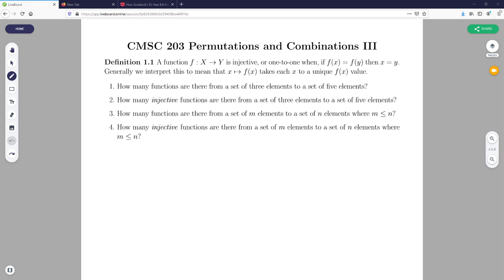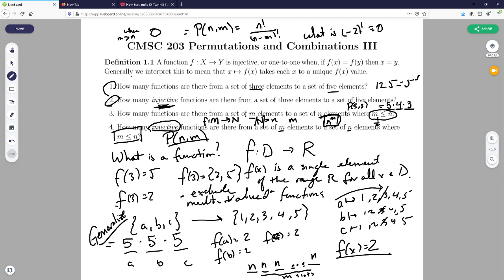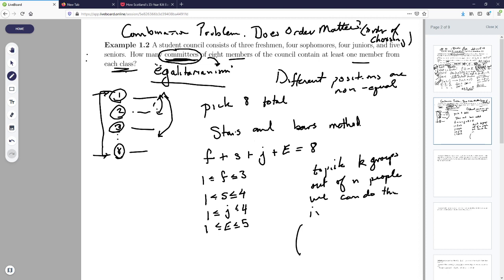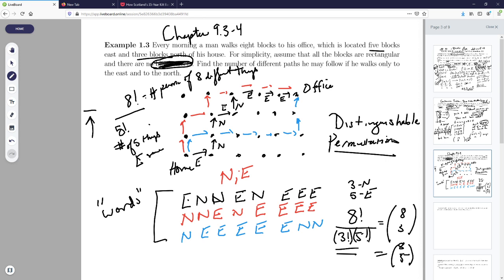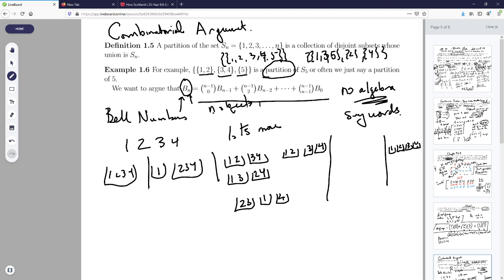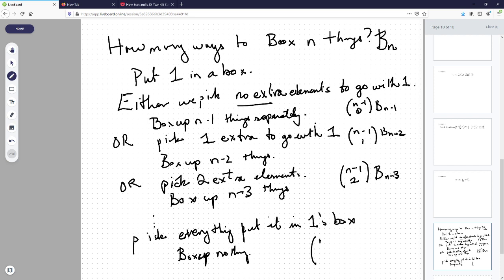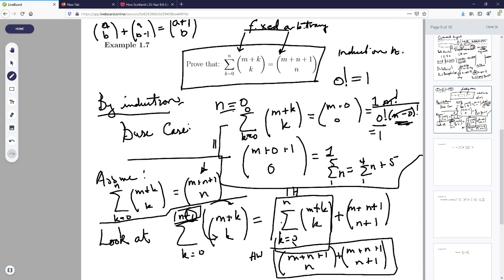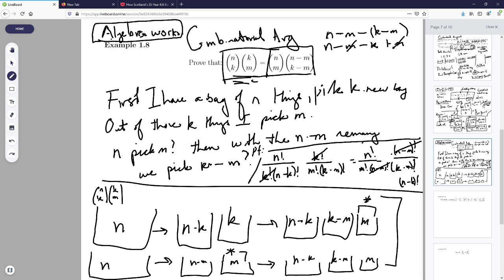cs203 Discrete Mathematics Permutations and Combinations III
Third permutation, combination, combinatorics lecture.   (3/30/2020)